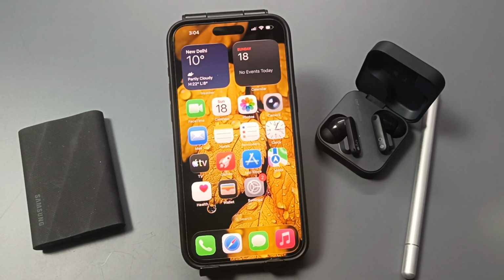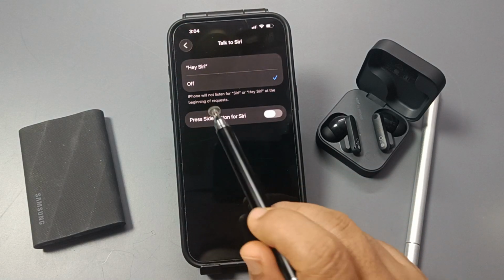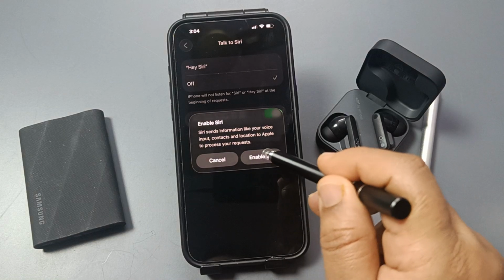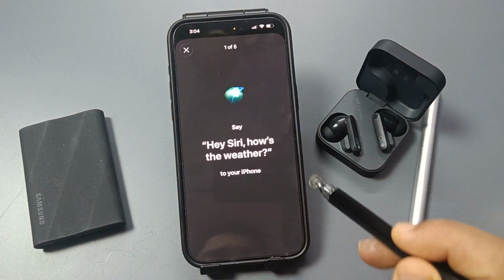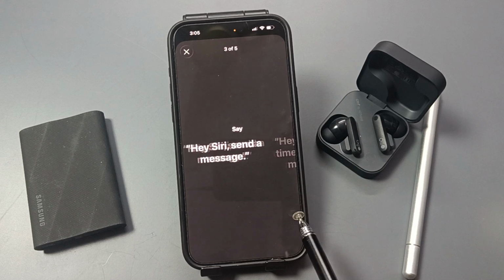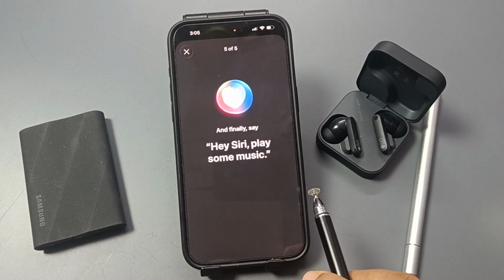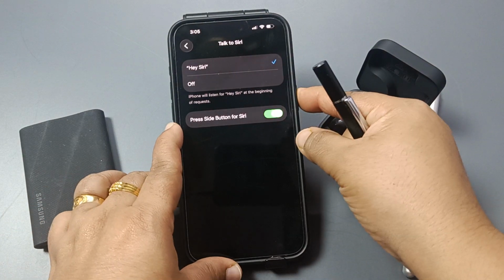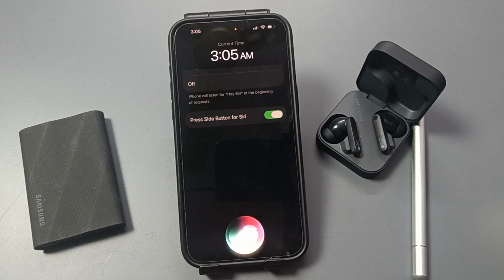iPhone 17/Pro Max/Air | How to Set Up Siri on iPhone 17/Pro Max/Air | Turn On Hey Siri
In this video, you’ll learn how to enable, set up, and customize Siri on iPhone 17/Pro Max/Air | in just a few simple steps. Whether Siri is not responding, disabled by default, or you want to set it up for the first time, this guide covers everything from turning on “Hey Siri” to voice recognition, language selection, and privacy settings. You’ll also discover useful tips to get better responses, hands-free commands, and faster results on your iPhone 17/Pro Max/Air |. This tutorial is perfect for beginners and anyone upgrading to a new iPhone.